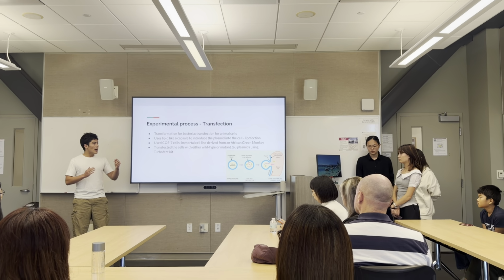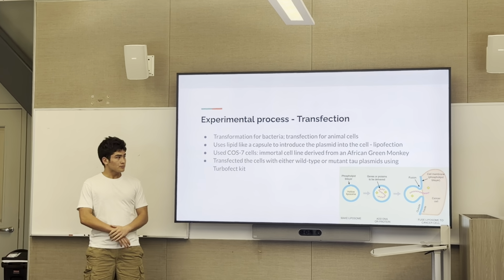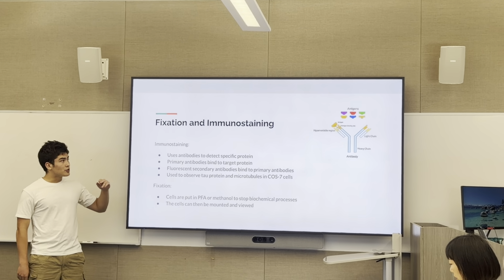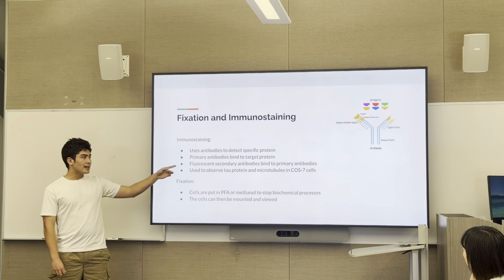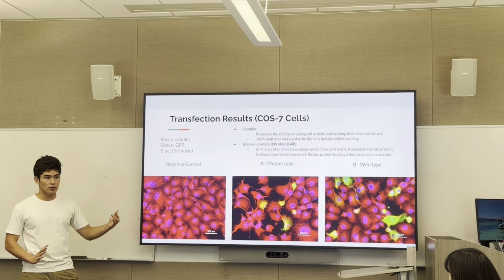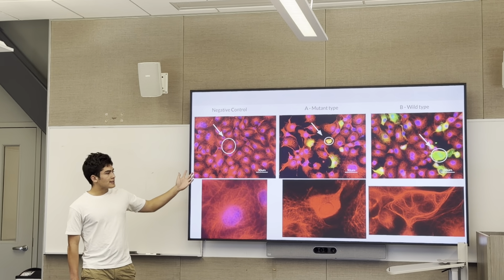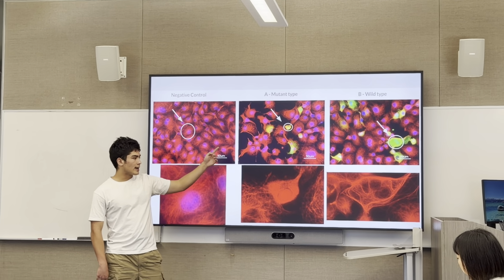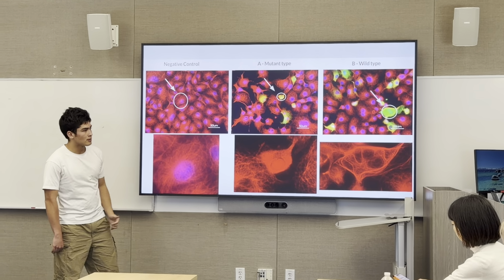Kincaid present in Stanford Intern